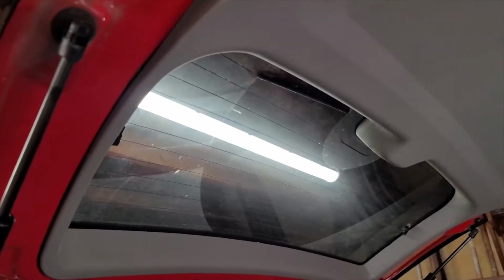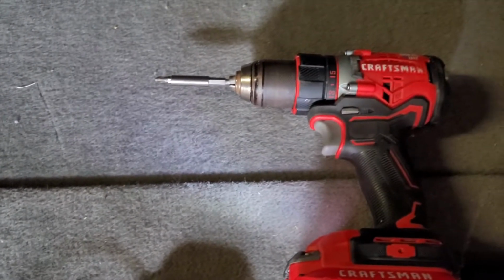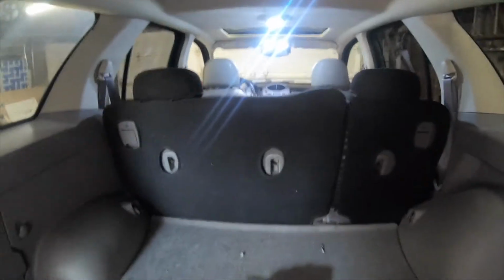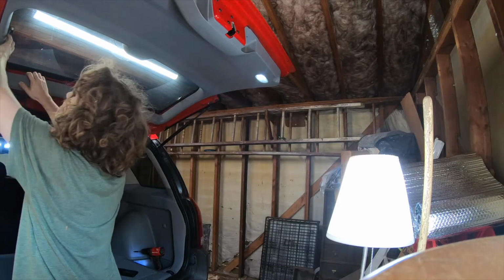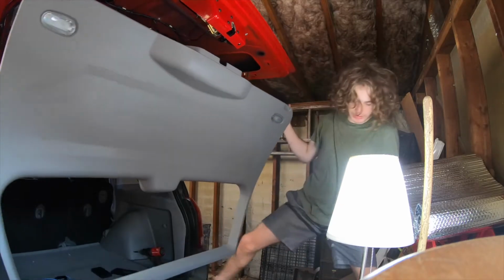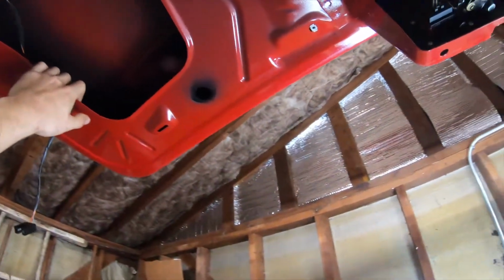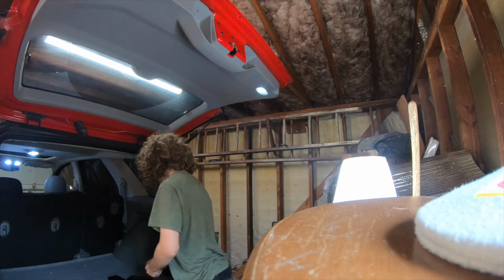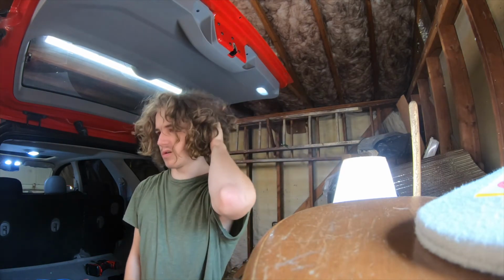Using Carpet Padding As Sound Deadener In My Car